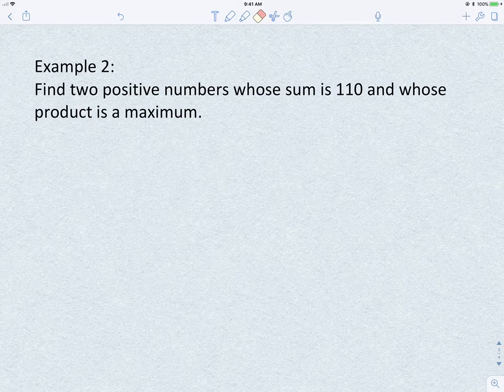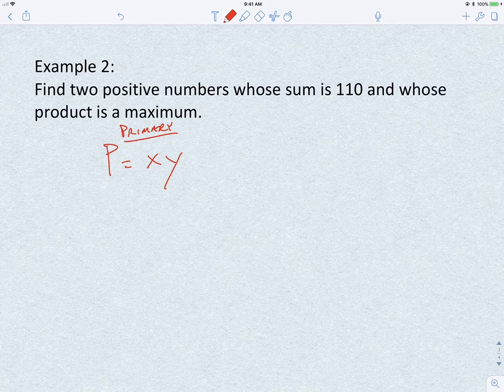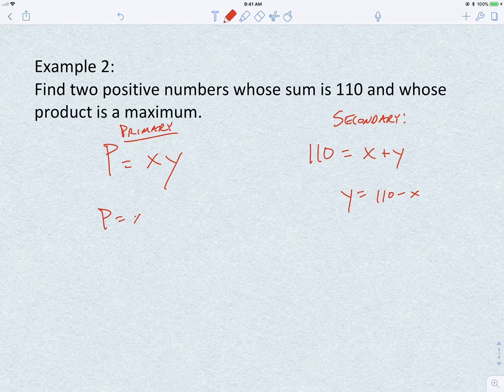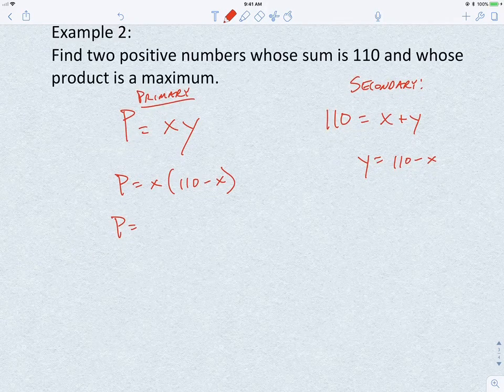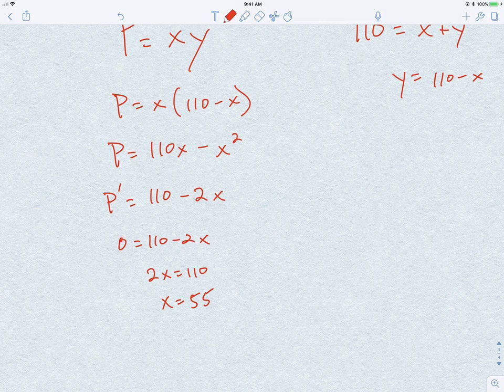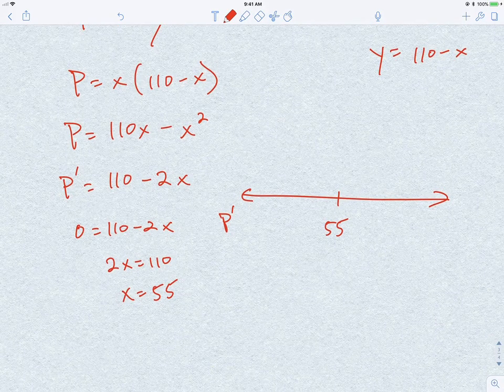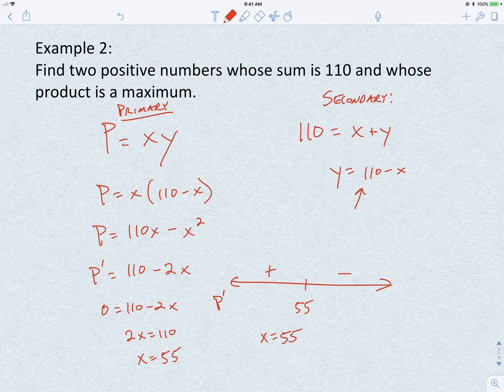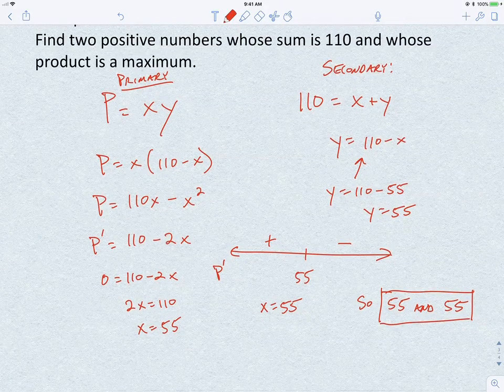Optimization part 2